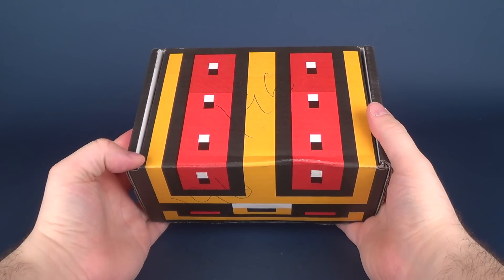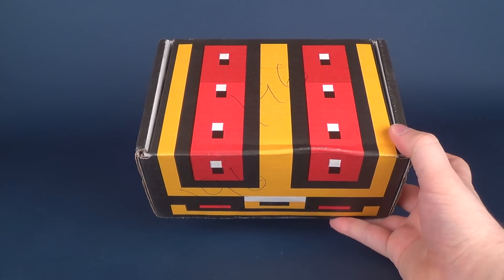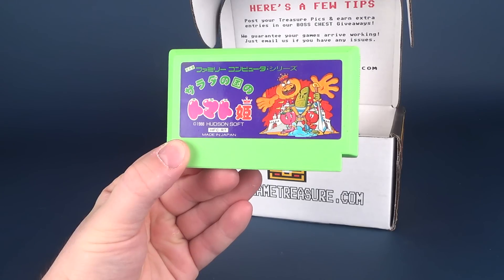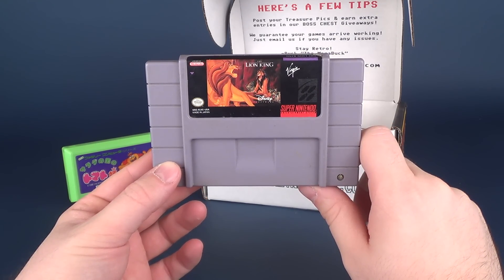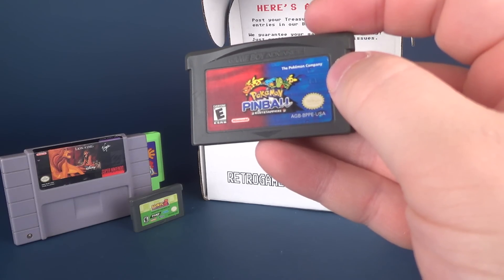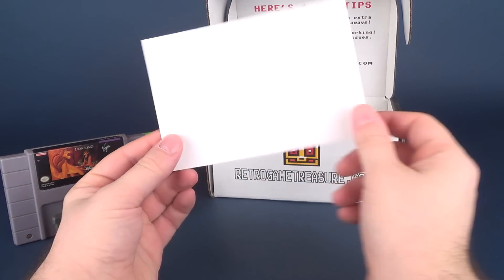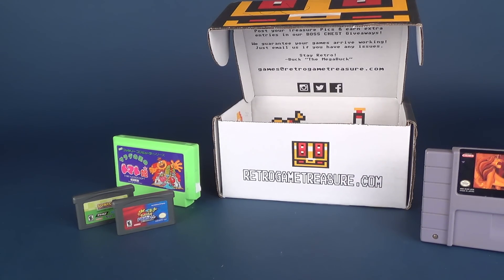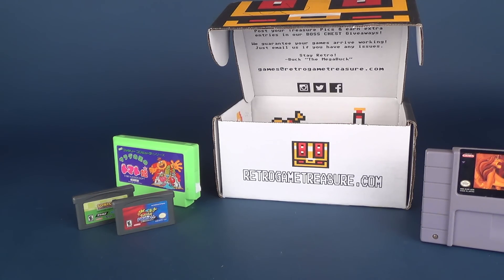Subscription Spot | Retro Game Treasure January 2018 Subscription UNBOXING!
Today we'll be having a look at the Retro Game Treasure January 2018 Subscription